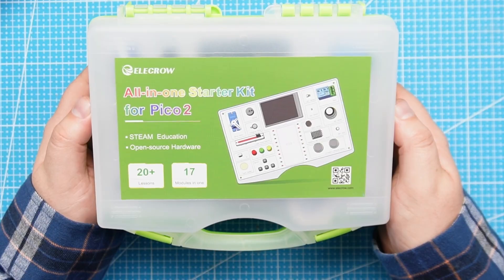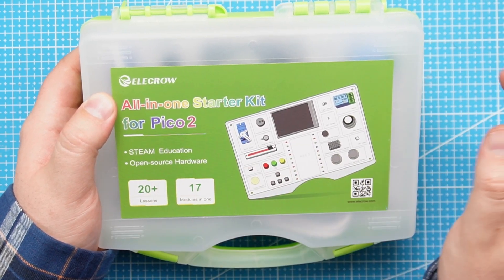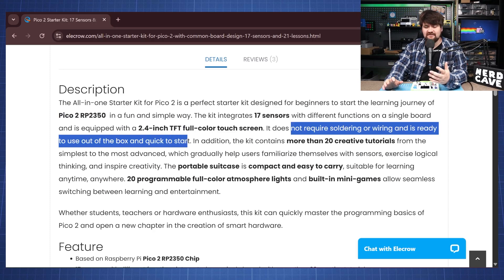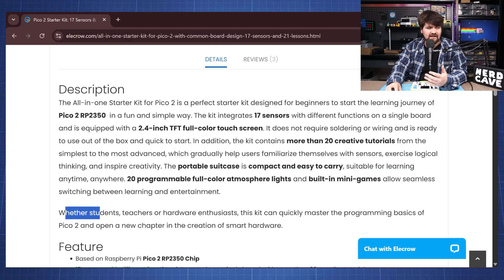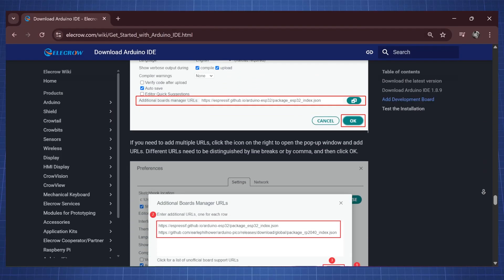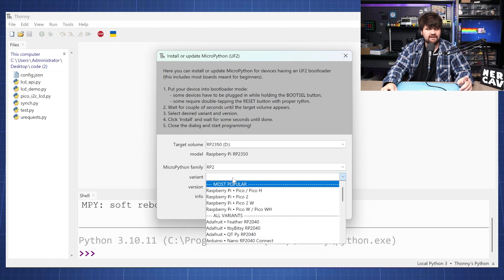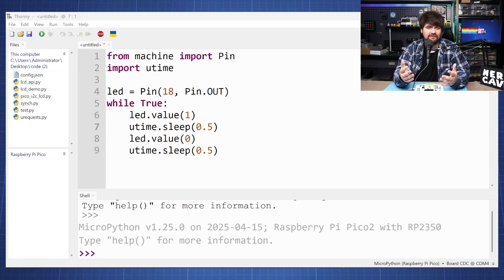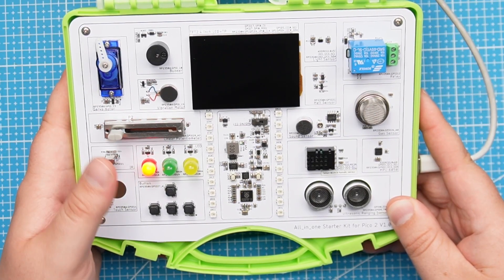All in one starter Kit for Raspberry Pi Pico 2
Binary Clock and Weather Monitor - Raspberry Pi Pico W DIY Kit

Pico 2 RP2350 Starter Kit: 17 Sensors & 21 Coding Lessons

This video is a review on The All-in-one Starter Kit for Pico 2 from Elecrow that I asked to be sent to me to see if this would be suitable for teaching microcontrollers in my classroom.

The kit integrates 17 sensors with different functions on a single board and is equipped with a 2.4-inch TFT full-color touch screen. It does not require soldering or wiring and is ready to use out of the box and quick to start.

The video only scratches the surface of what we can do with this kit. Thanks Elecrow for sending the kit to test.